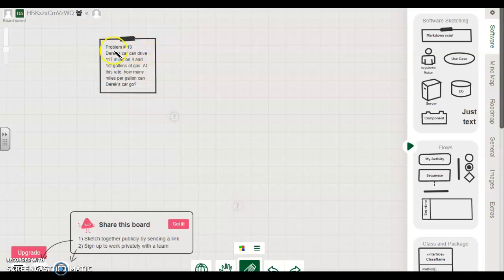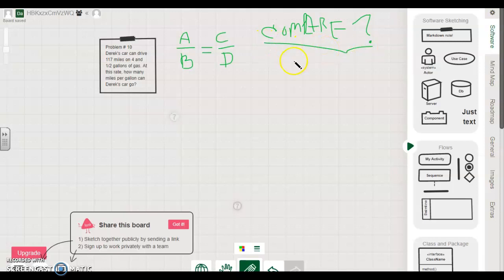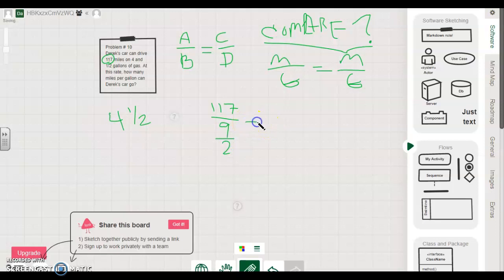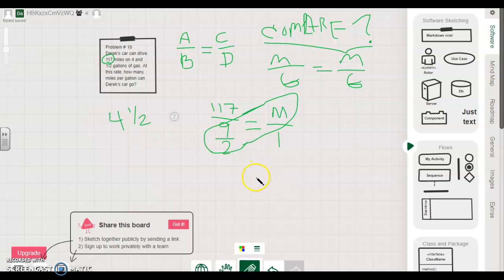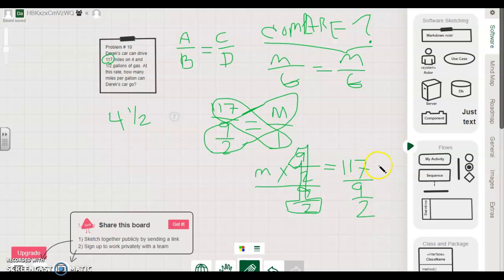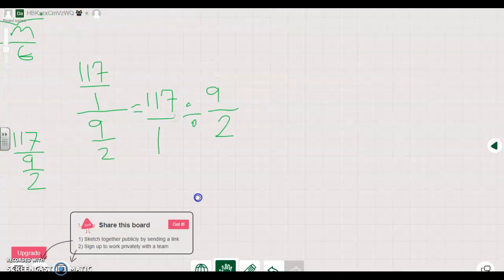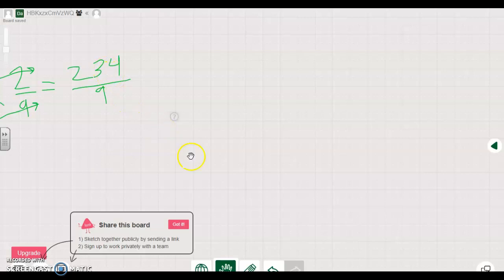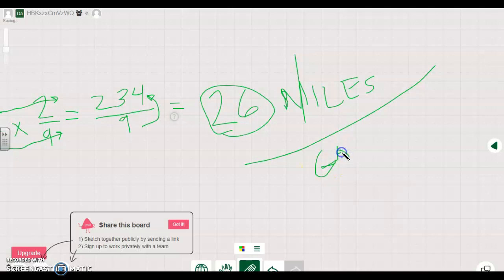Complex Fractions in Word Problems